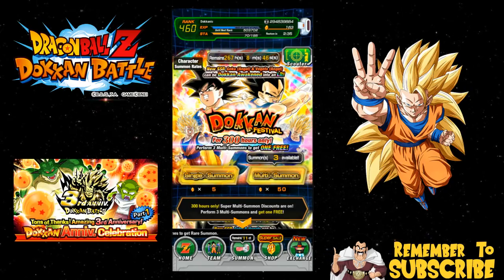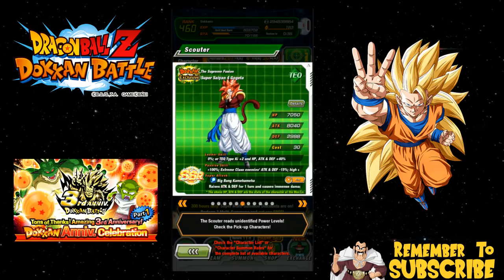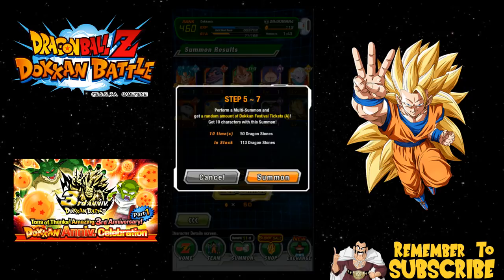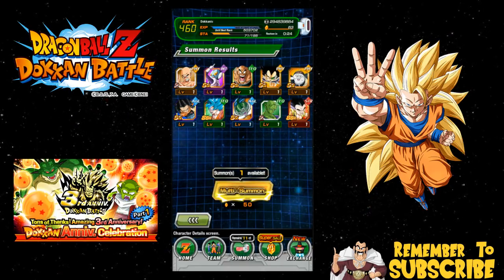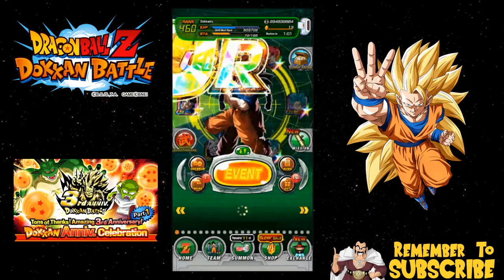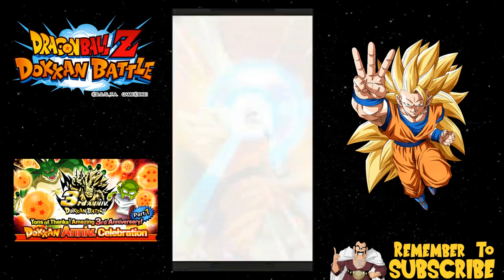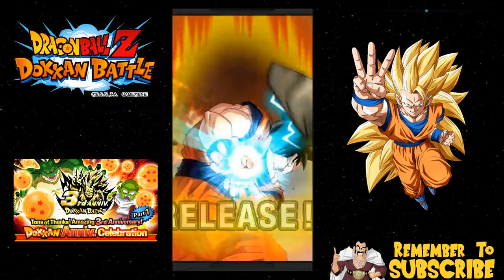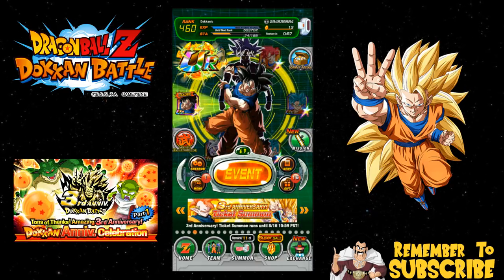Round 4 LR Gogeta Summons! || DBZ Dokkan Battle